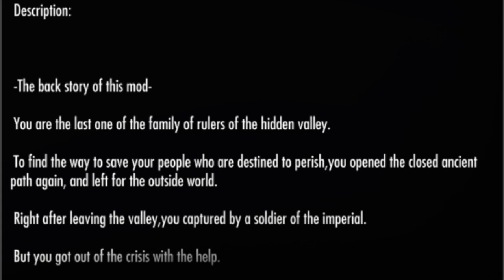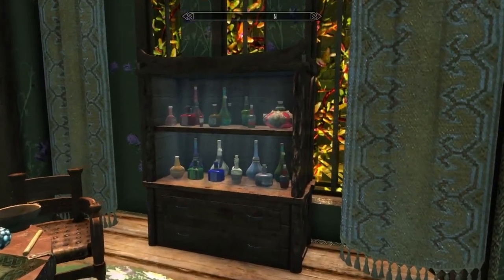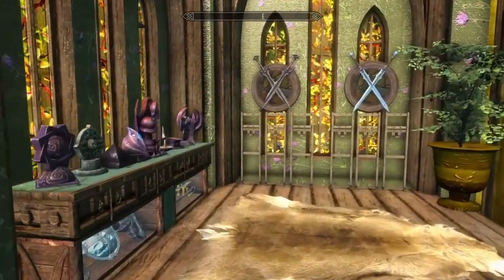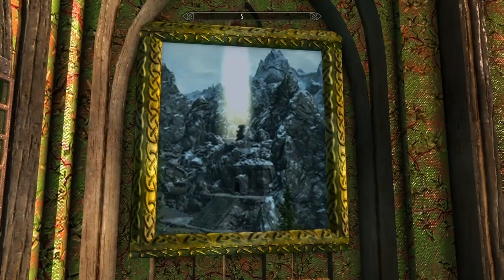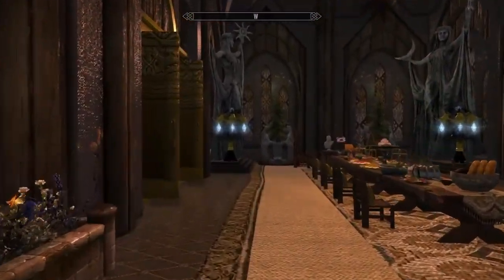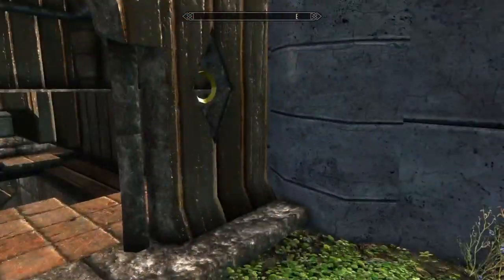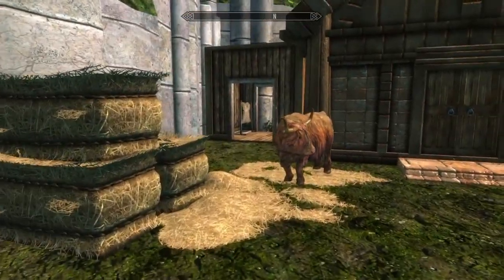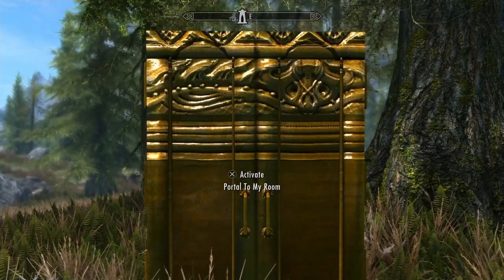Skyrim Mod PS4: RESHOWCASED - THE CLAN OF HIDDEN VALLEY (PS4) By yuki233515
Do not attempt to adjust your set. This video is the second in my RESHOWCASED Series and is for - THE CLAN OF HIDDEN VALLEY (PS4) By Mod Author yuki233515 - This is an absolutely fantastic mod I originally showcased early on my channel, that I feel both the Mod, and you the Viewer, deserved better than what I did back then. I hope to provide a good walkthrough for this amazing PS4 Mod, so you will know if it is one you'd like to add into your playthrough. Video made using PlayStation 4 SHAREfactory. Eyes Only clip is from the tv series James Cameron's Dark Angel. Clip included from Hell's Kitchen. Skyrim by Bethesda Game Studios. No Other YouTube Content Creator Has ANY Legal Rights To ANY Of The Content In This Video. Thank you kindly for watching. And thank you yuki233515 for all the thought, detail, and care you put in your mod.